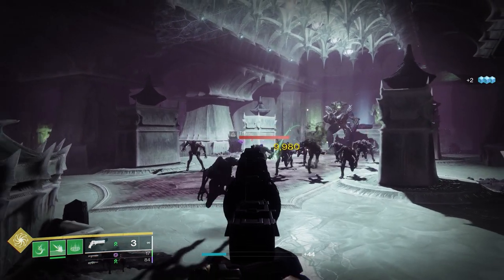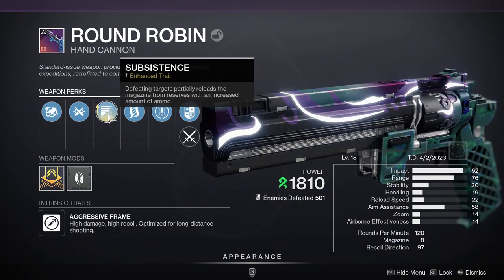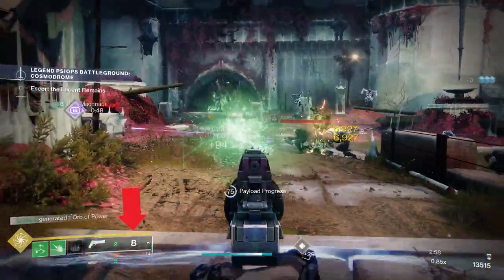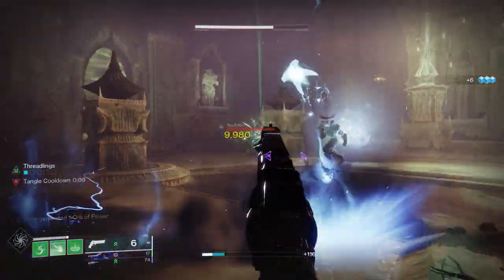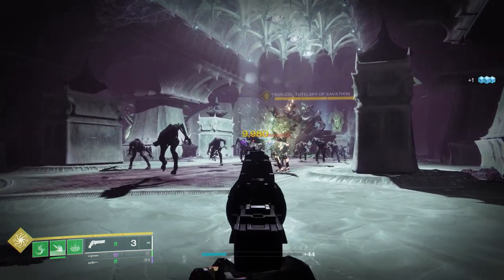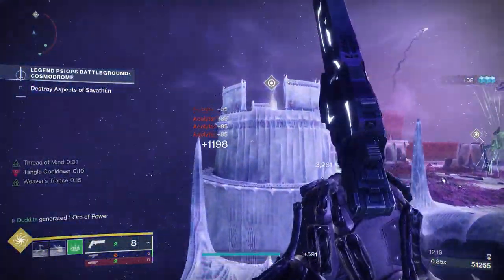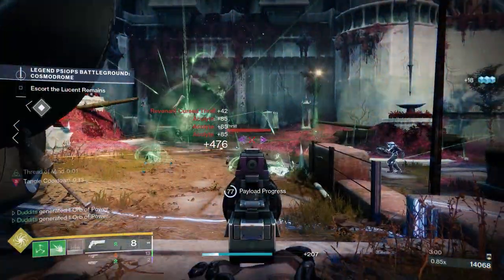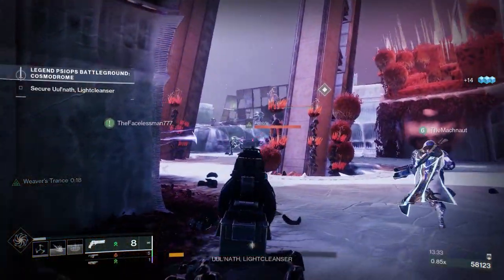Never Reload Again! Enhanced Round Robin Exotic Perk Combination Destiny 2 Lightfall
Enhanced Subsistence paired with hatchling makes the 120 hand cannon Round Robin into a pve dream! Worst part of 120s is the reload speed, this perk combo means we don't have to. Jumping from 3 to 8 in the mag instantly. You can get this hand cannon from Neptune farming rank up packages, gold patrol's and public events. Info here thanks to light gg